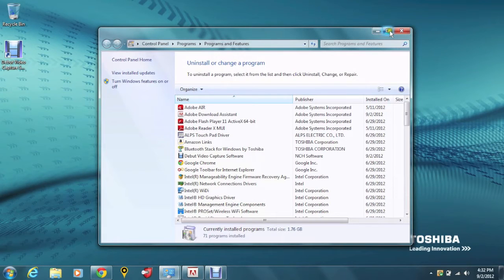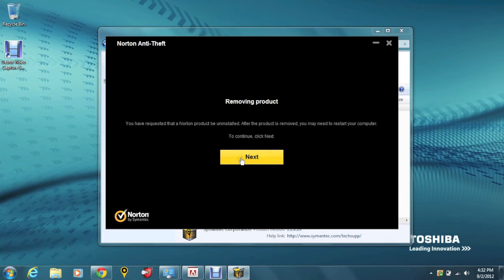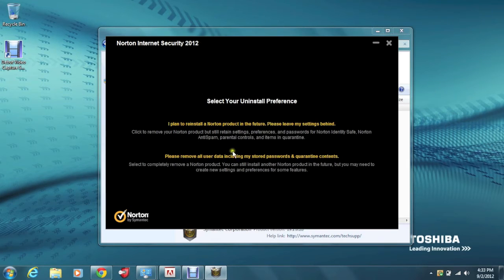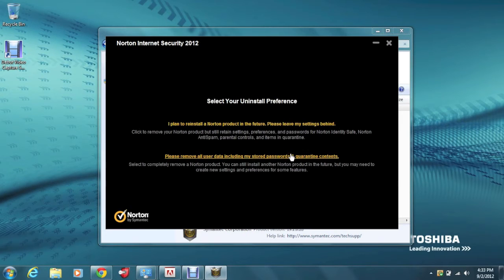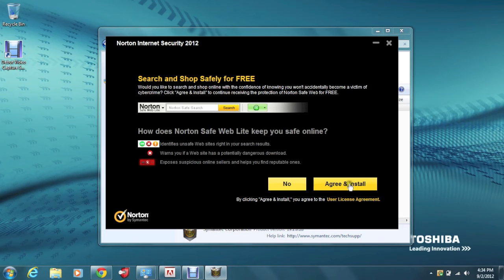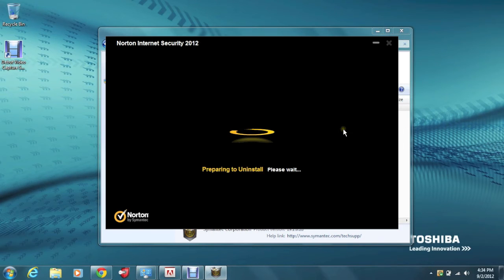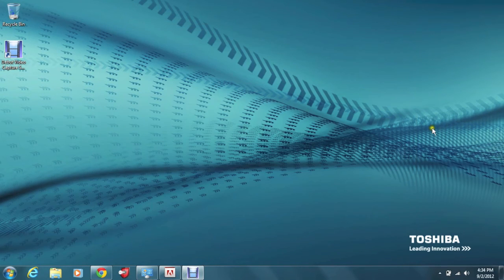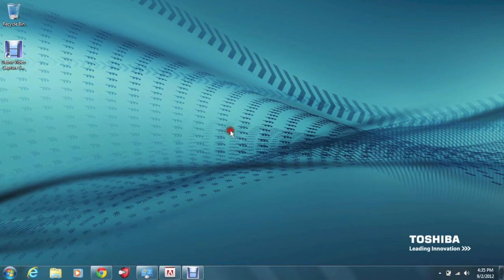How to Uninstall Norton Anti Virus​​​ | H2TechVideos​​​